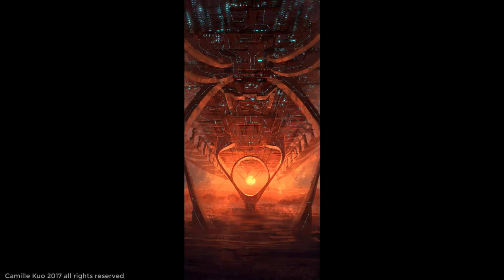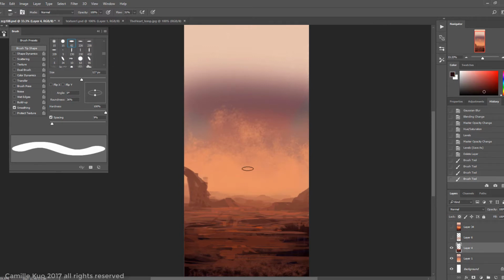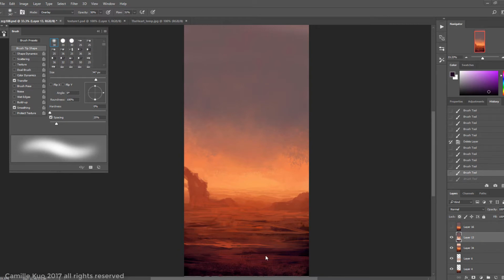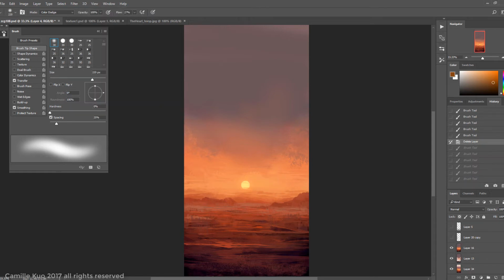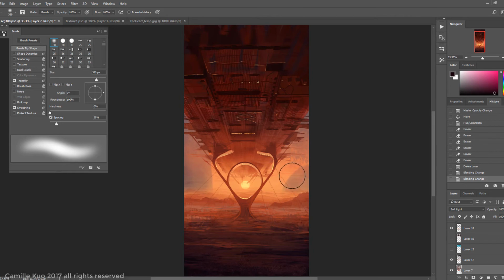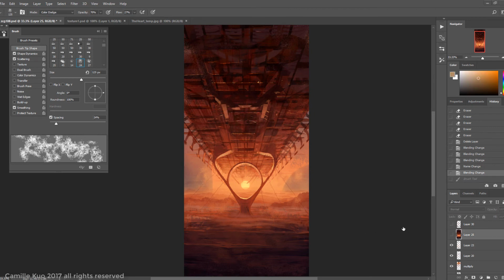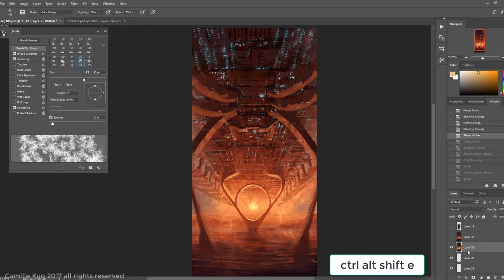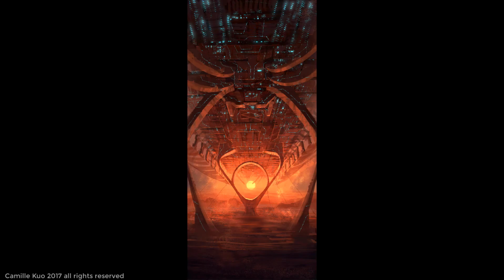Tutorial video of digital environment painting visually better step by step explain!